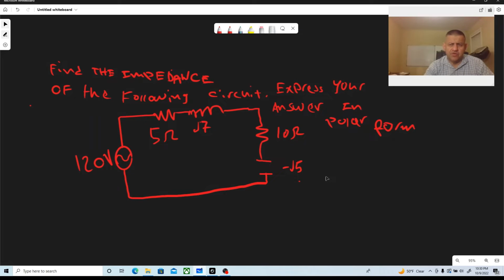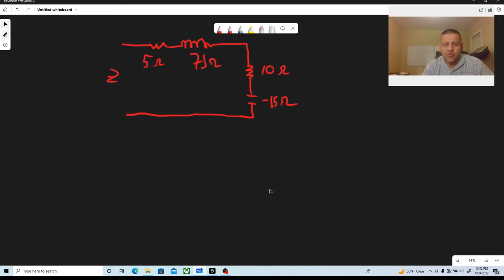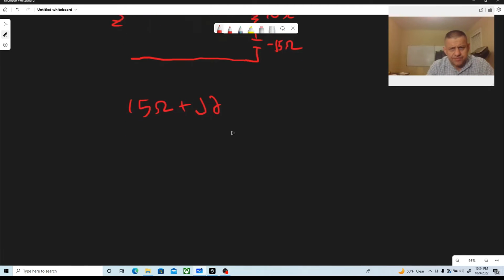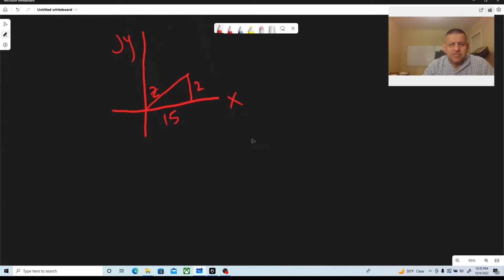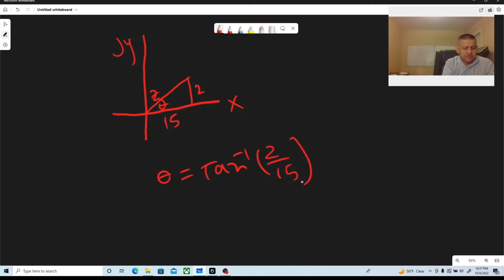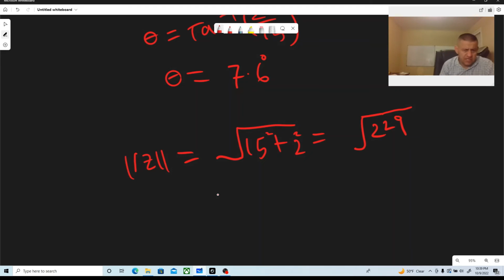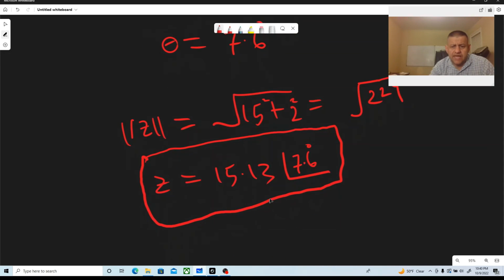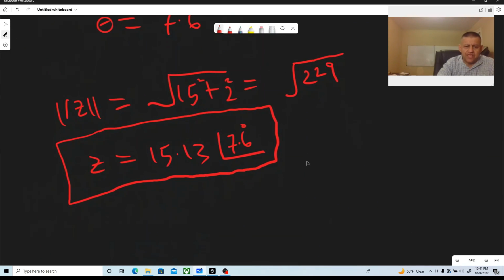Rectangular to polar AC Circuits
The purpose of this video is to show how to convert impedance from  rectangular form  to polar  form